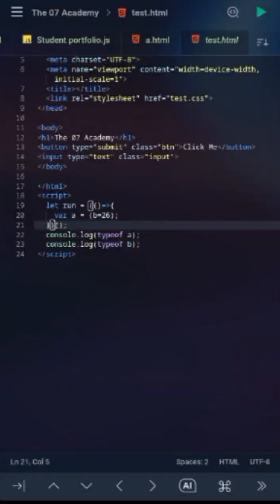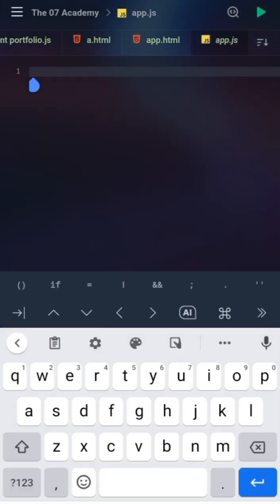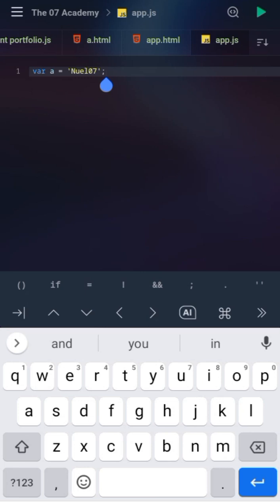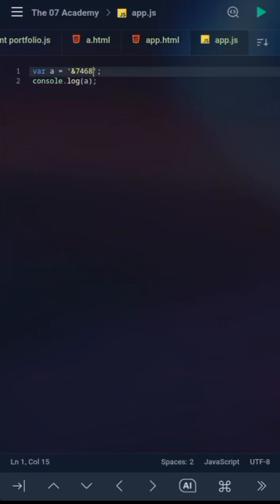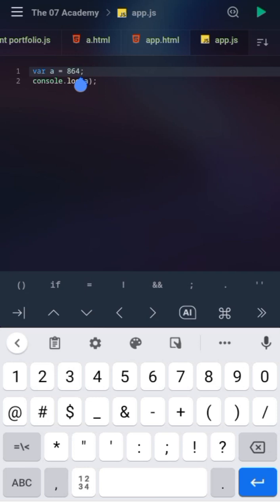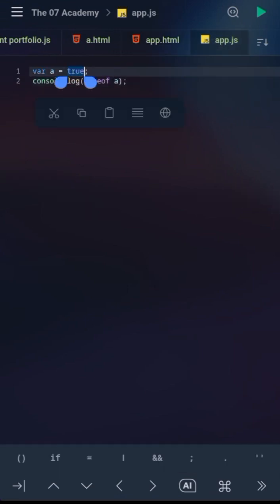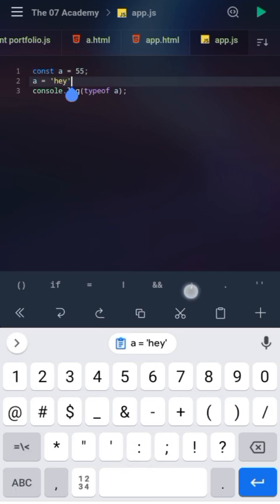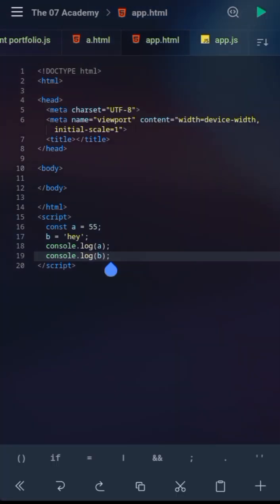Introduction to Javascript - Variables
Learn to code using mobile 💻📲